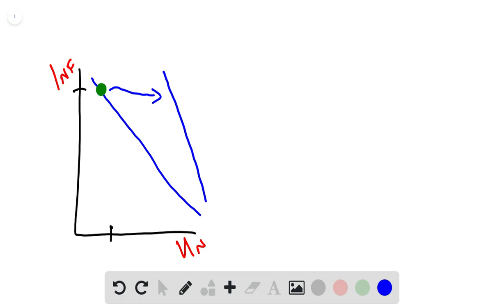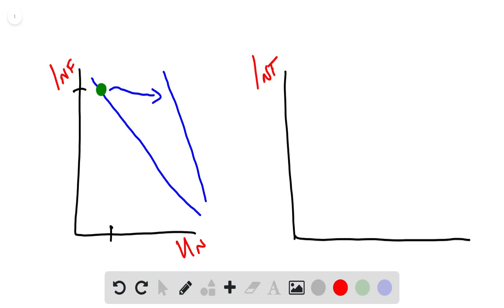What was the Volcker disinflation What happened to the unemployment rate during the period of the Vo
What was the Volcker disinflation What happened to the unemployment rate during the period of the Volcker disinflation

📕 Economics Q&A
📕 Chemistry Q&A
📕 Math Q&A
📕 Statistics Q&A
📕 Computerscience Q&A
📕 Accounting Q&A
📕 Biology Q&A
📕 Physics Q&A